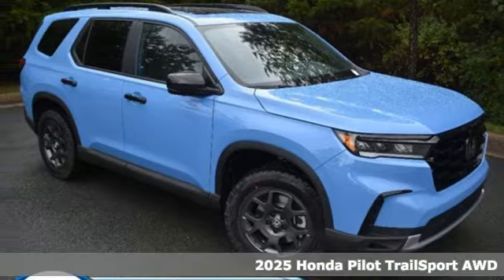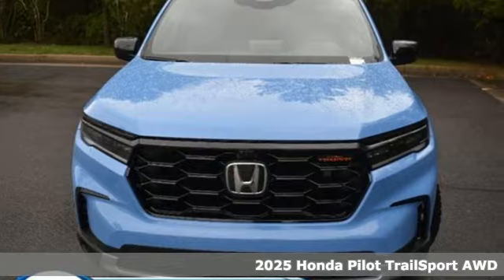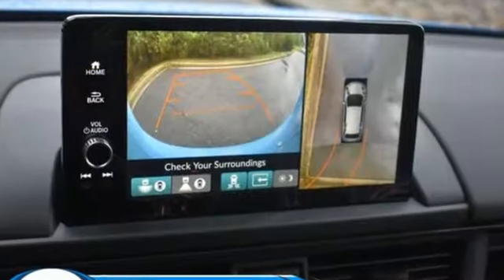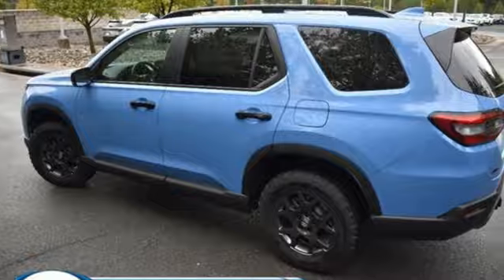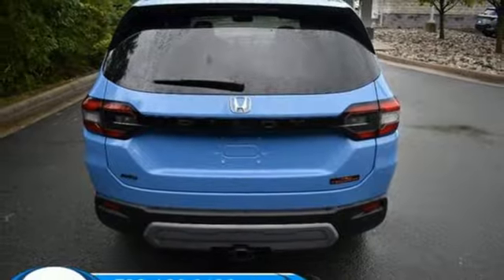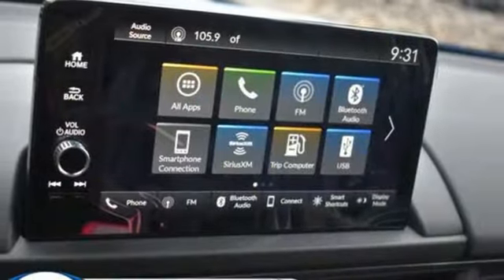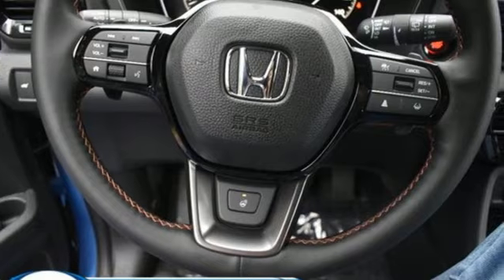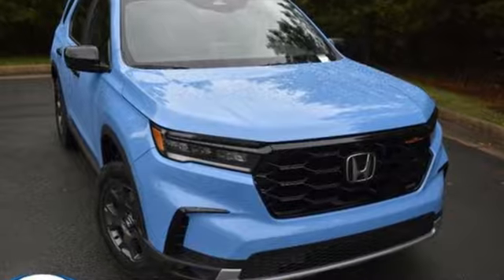New 2025 Honda Pilot Washington DC MD Chantilly, DC HCSB064821 - SOLD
Year: 2025
Make: Honda
Model: Pilot
Trim: TrailSport
Transmission: Automatic
Color: Diffused Sky Pearl
Interior: Black
Stock #: HCSB064821
VIN: 5FNYG1H64SB064821

Address:
4175 Stonecroft Boulevard